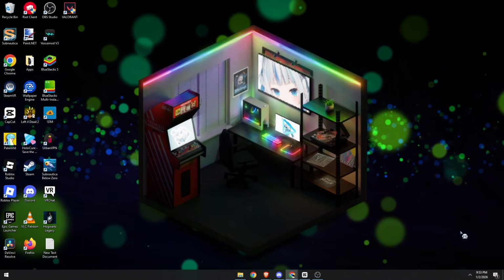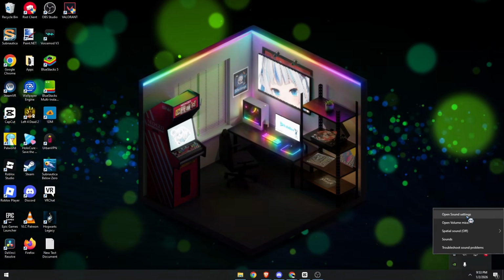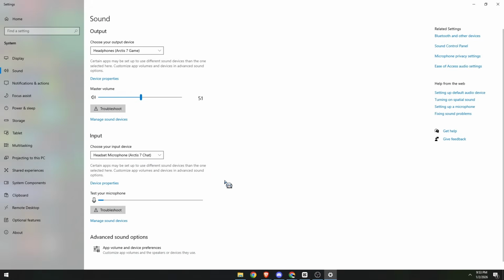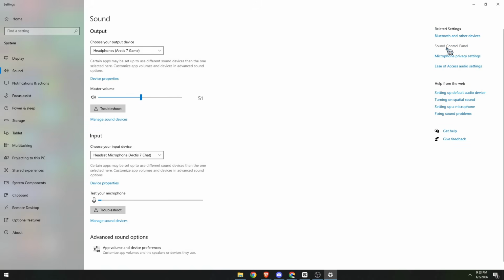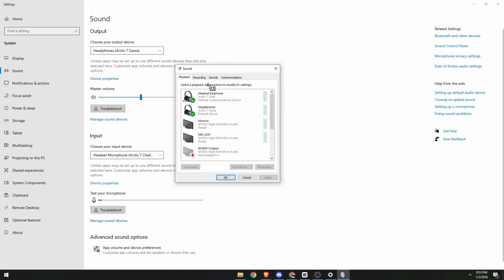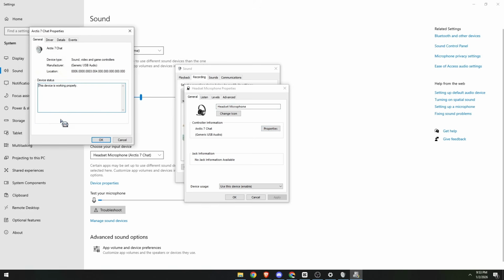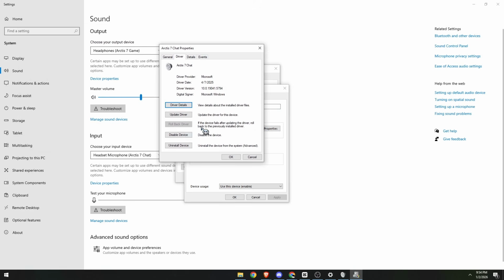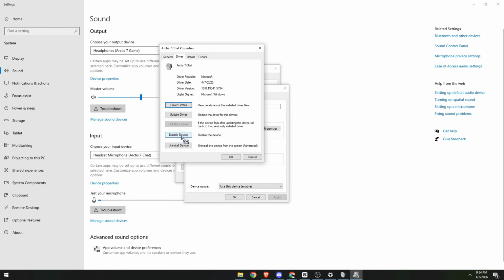How to Fix Bad Bluetooth Audio in VALORANT (Patch 11.11)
How to Make Bluetooth Audio Sound Normal Again in Valorant (Patch 11.11) in 2026

Struggling with bad Bluetooth audio in VALORANT (Patch 11.11)—like muffled game sound or poor quality when using wireless headphones? This guide walks you through the most effective fixes to restore clear audio on PC. Many players find that Bluetooth headsets default to low-quality “hands-free” mode when a mic or voice chat is active, which causes muffled, low-fidelity sound in games like VALORANT.